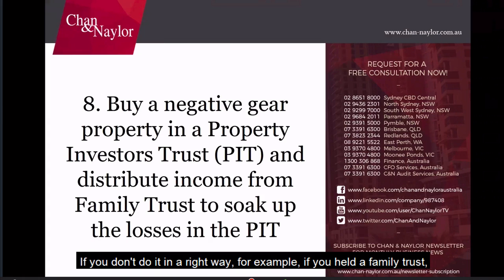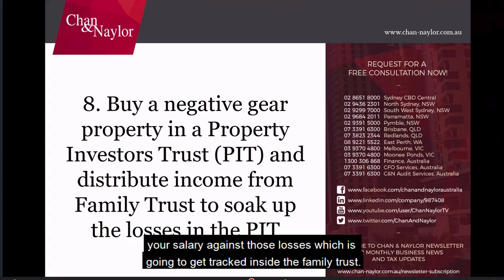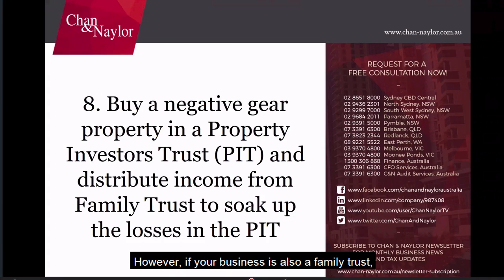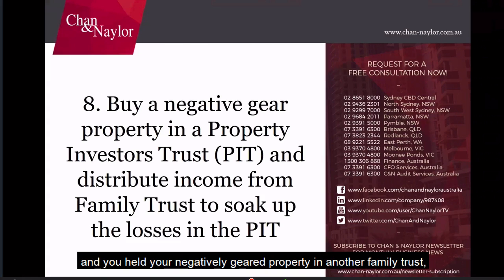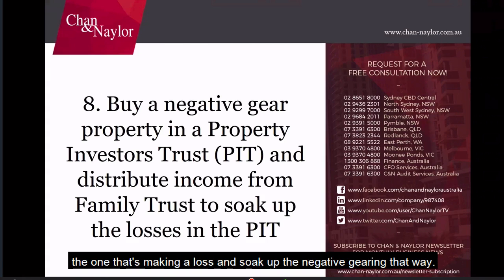(8/12) 12 Ways to Minimise your Tax as a Business Owner and Investor by Ed Chan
Watch this video of Ed Chan at Business Blueprint Webinar, where he talks about the 12 ways to minimize your tax as a business owner and investor.

Ed Chan is a Founder and Non Executive Chairman of Chan & Naylor and a leading authority in property and business tax.

GET a FREE 15-minute Consultation at Chan & Naylor, Australia's Leading Nationwide Property and Business Tax Specialists.

CHAN & NAYLOR SERVICES:

Property Tax Accounting
Business Tax Accounting
Asset Protection
SMSF
Finance
Investment Structures

CHAN & NAYLOR OFFICES:

Sydney CBD Central
North Sydney, NSW
South West Sydney, NSW
Parramatta, NSW
Pymble, NSW
Brisbane, QLD
Redlands, QLD
East Perth, WA
Melbourne, VIC
Moonee Ponds, VIC
Finance, Australia
Wealth Planning, Australia
CFO Services, Australia
C&N Audit Services, Australia